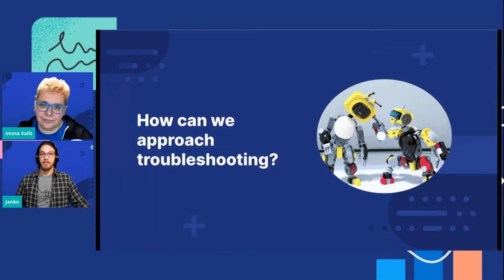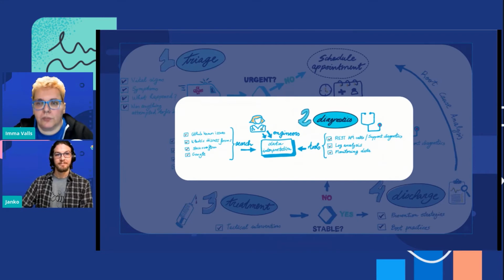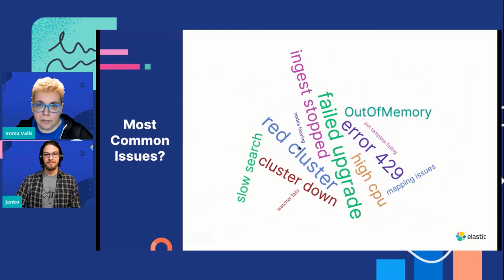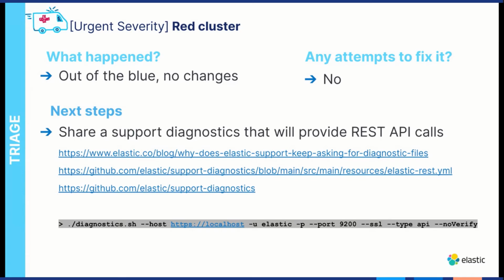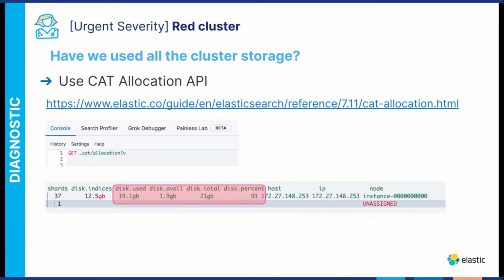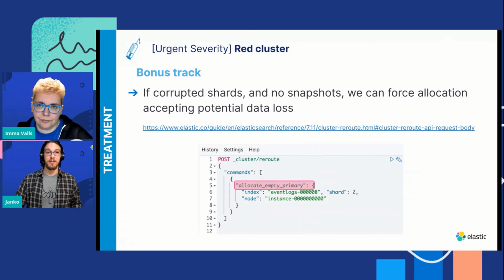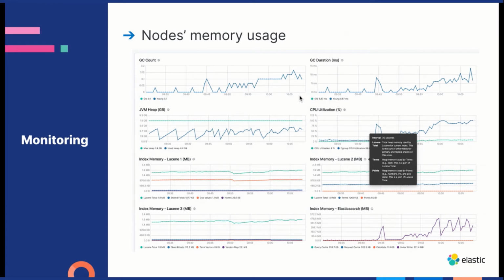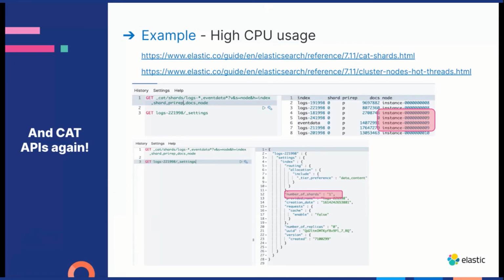Elasticsearch troubleshooting: How to Troubleshoot Your Cluster Like a Support Engineer - ElasticCC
Wondering where to start when troubleshooting an Elasticsearch cluster? Is your cluster down, or experiencing degraded performance? Did it fail to upgrade?

A well-configured Elasticsearch installation can better utilize available resources and respond more efficiently to requests.

Join this talk if you want to learn the tools available to help you out (Elasticsearch REST APIs, log analysis, monitoring) and how to prevent the most common issues we see in Elastic support, with the recommended best practices to avoid them.

🎙️ Speakers: Imma Valls and Janko Strassburg, Senior Support. Engineers @ Elastiic.

Got questions? Ask us on: discuss.elastic.co